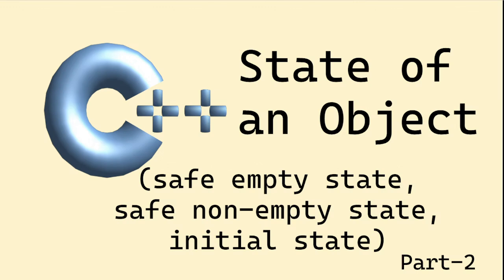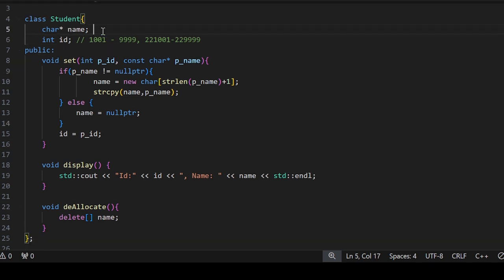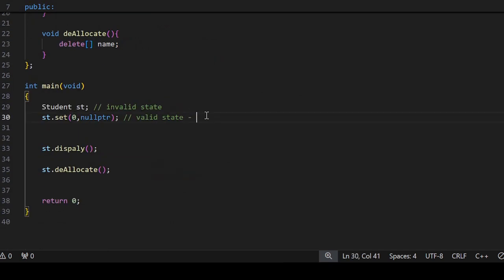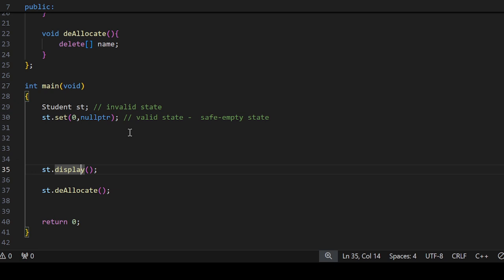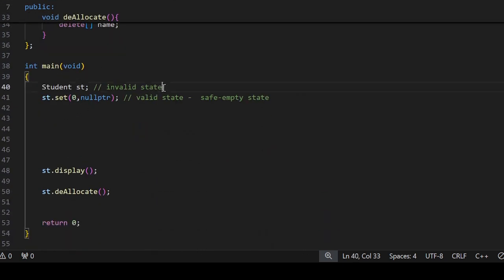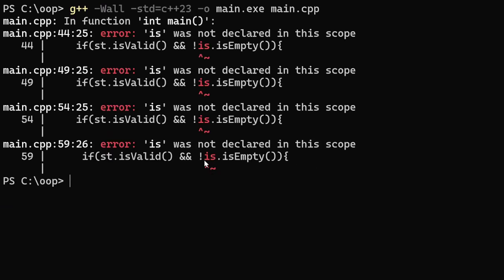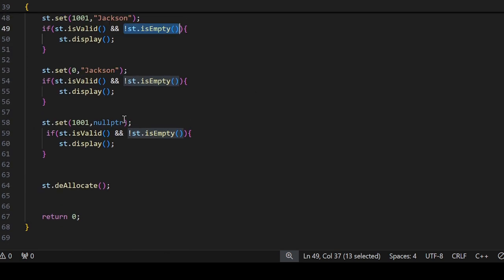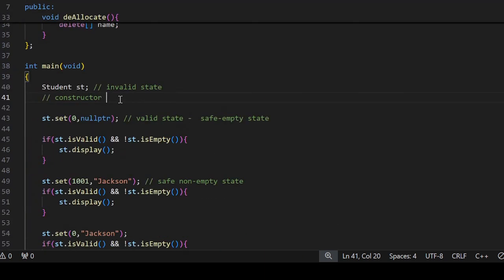C++ basics: State of object - Part 2 (safe empty and non-empty state, initial state)